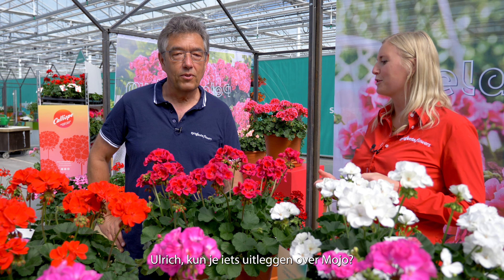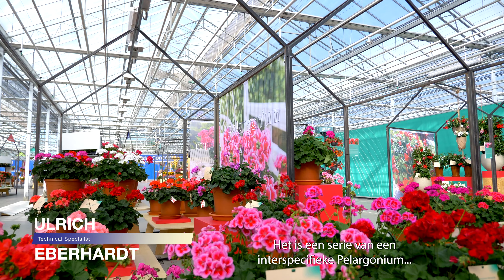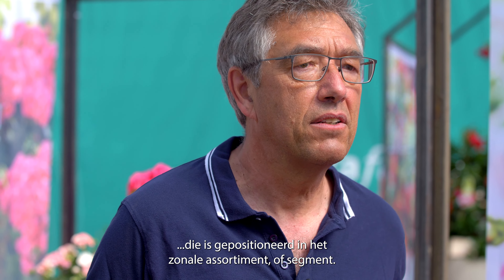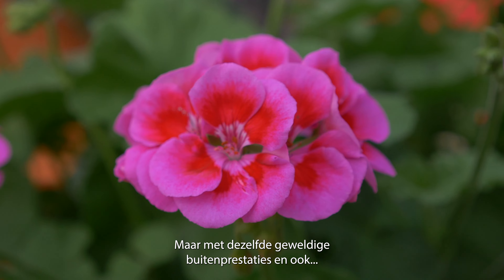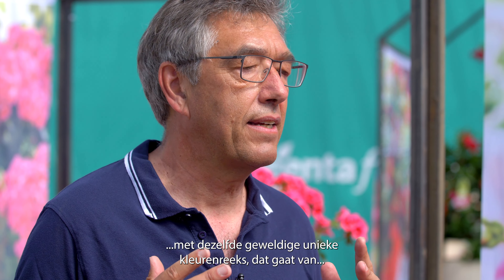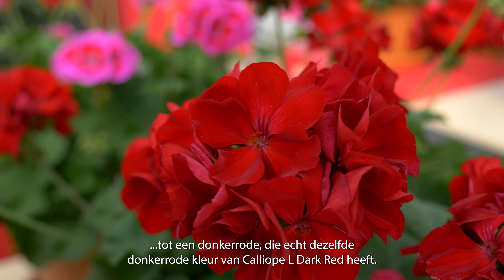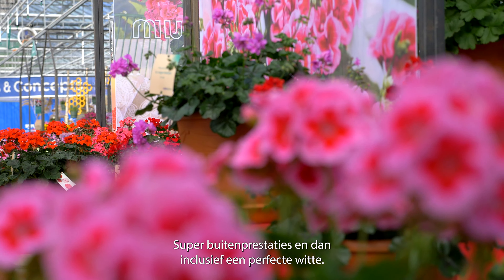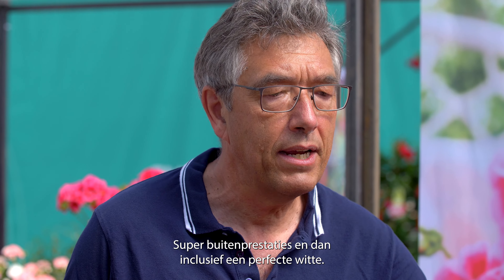Pelargonium Mojo (nl) - Syngenta Flowers